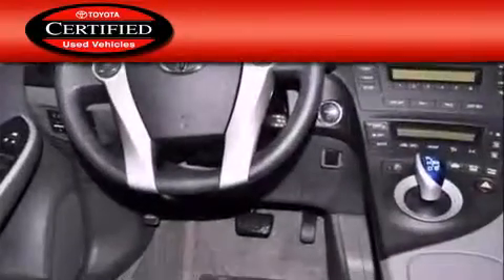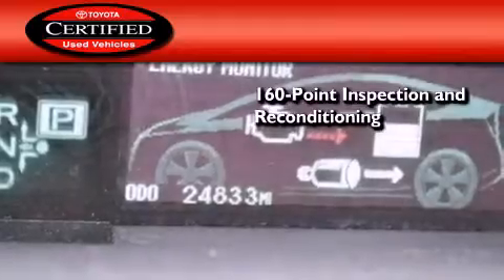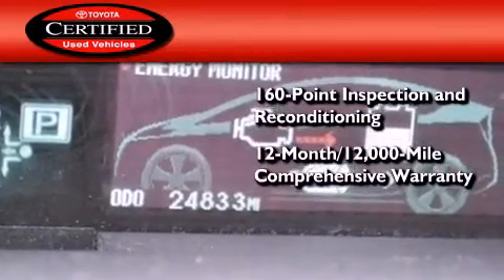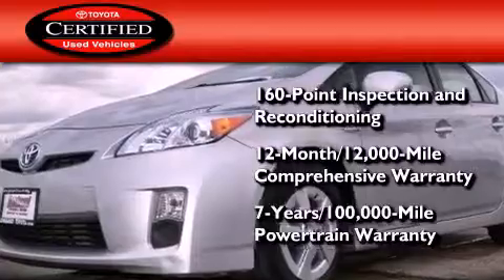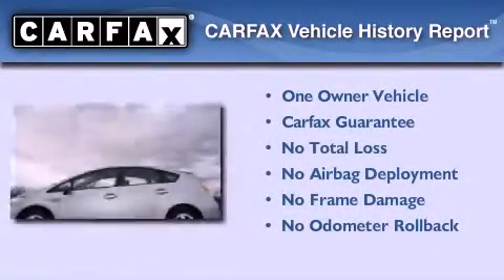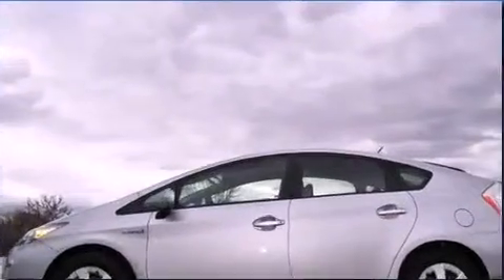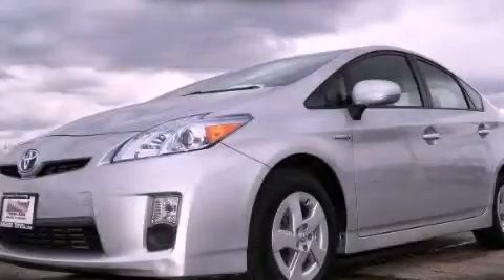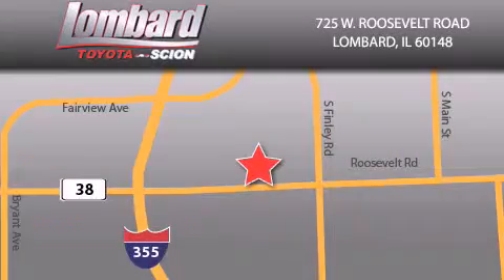Certified 2010 Toyota Prius Lombard IL 60148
Year : 2010

 Make : Toyota

 Model : Prius

 Engine : 1.8L

 Trans . : Variable

 Exterior : Classic Silver Metallic

 Miles : 24,833

 Lombard Toyota

 725 W. Roosevelt Road